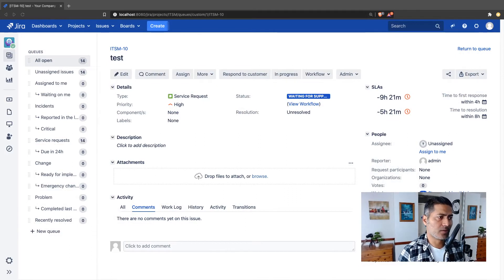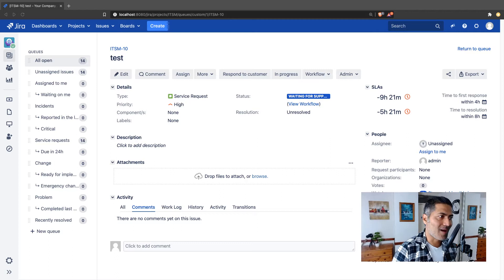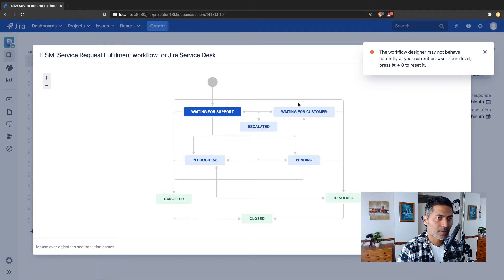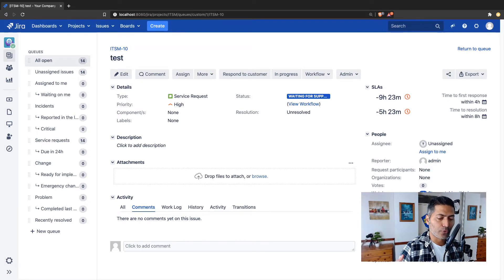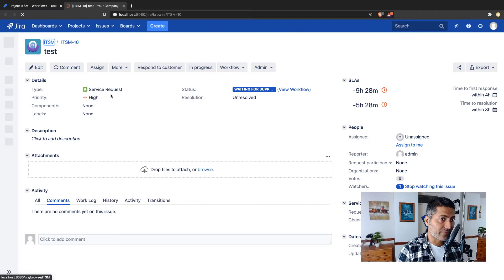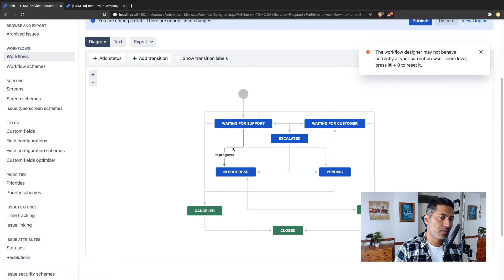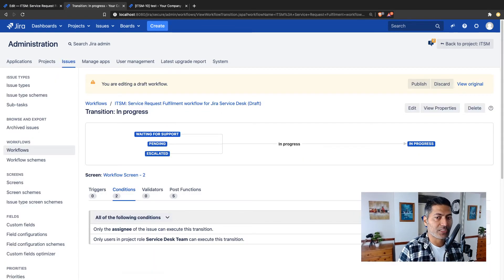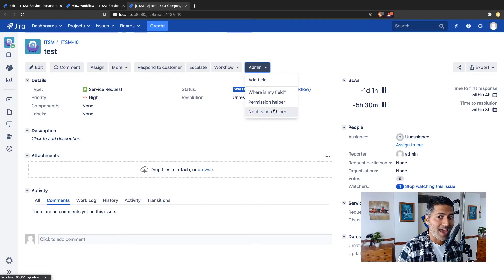Jira Admin - Workflow Conditions - Only Assignee and User in Project Role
Back to basics, let us learn about workflow conditions. This will be not the only video. I am planning to cover few videos just on workflows :) Enjoy

1. Jira Quick Start Guide (Book)
3. Jira 7 Guide for Administrators and Developers (Video course)
4. Jira 7 Essentials (Video course)

5. Google Apps Script tutorials

Social